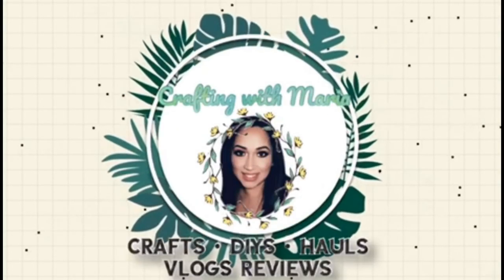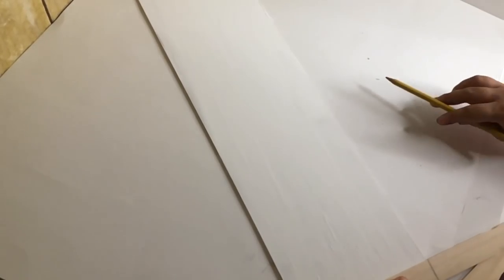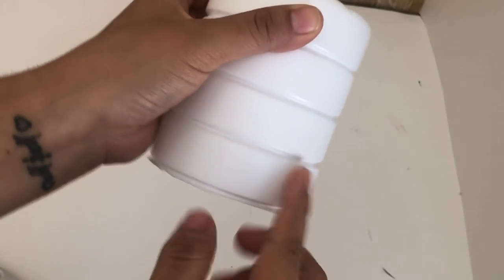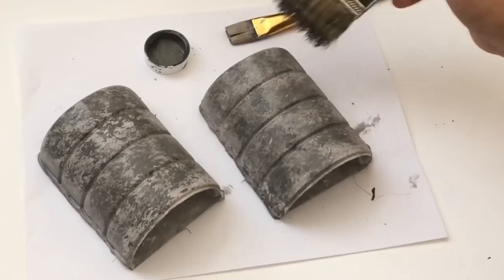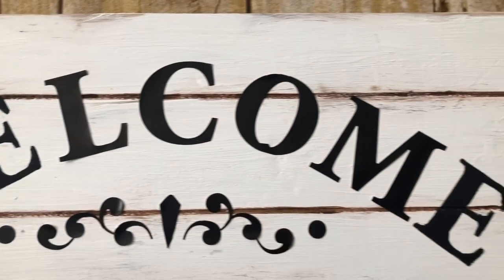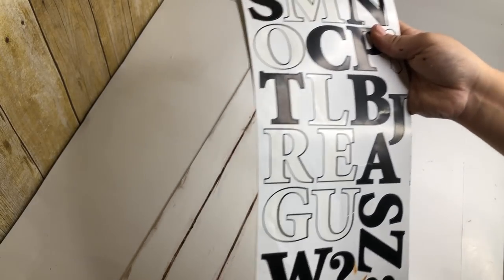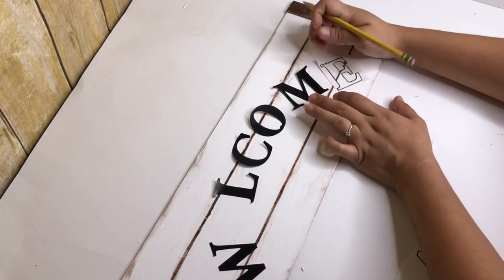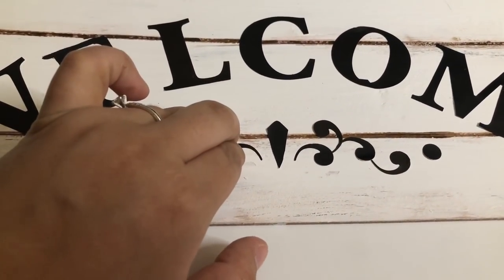Dollar Tree DIY | Modern Farmhouse | Home Decor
Hello Everyone Welcome To to my channel today I have a 2 beautiful Modern Farmhouse Home Decor DIY . In Collab with Pajama Crafts by Sarah . She does amazing work & is very talented.

Materials-
From Dollar Tree :

1st DIY- 1 Large Sign , 2 jumbo popsicle sticks , Jute String, Seasonal greenery , Home Wood Sign

Recycled -coffee creamer bottle

2nd DIY- 1 Large Sign , Poster letter stickers

From Walmart- Apple Barrel Acrylic Paint In White & Jet Black  & Waverly Chalk Paint In Elephant, Steele & Antique Wax